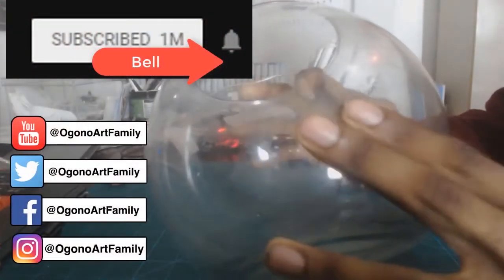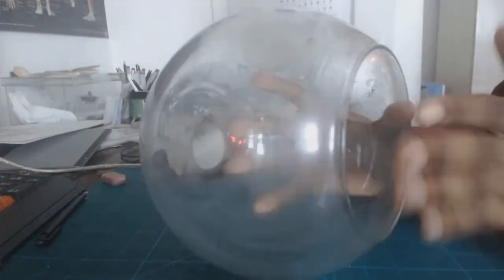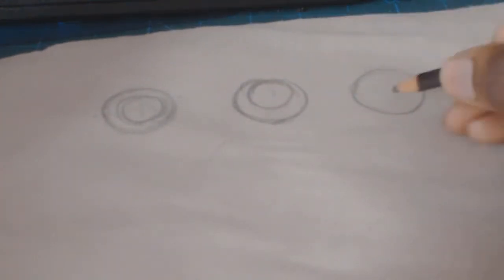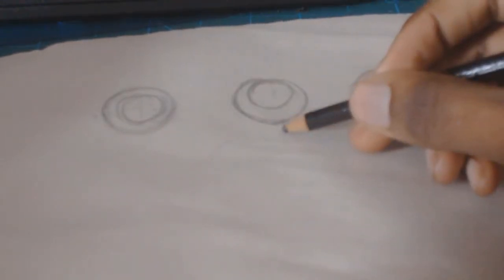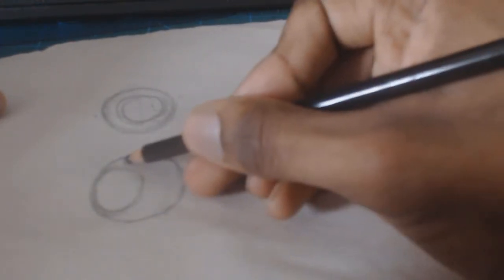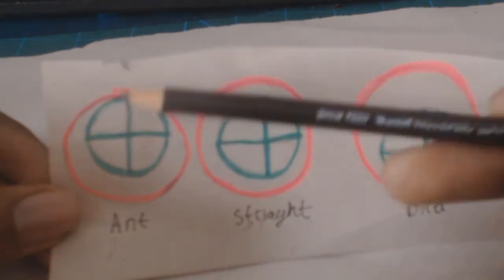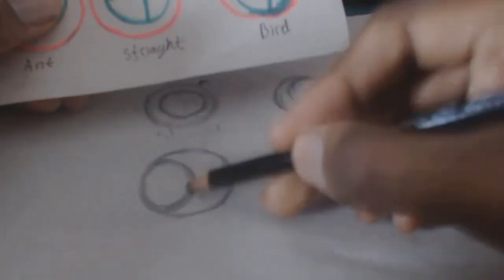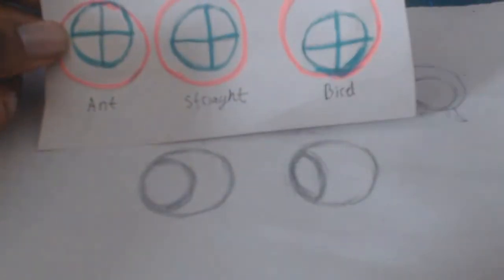How To Draw The Head || Basics (Part 1)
Learn how to draw a head using the loomis head method. In this video, I explain this method in detail and what artist should look out for! How to draw a head